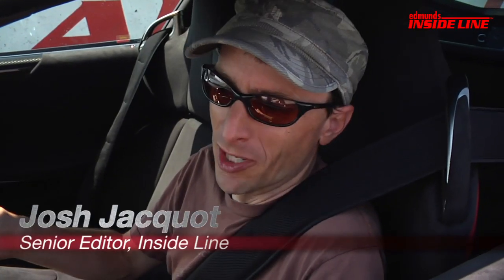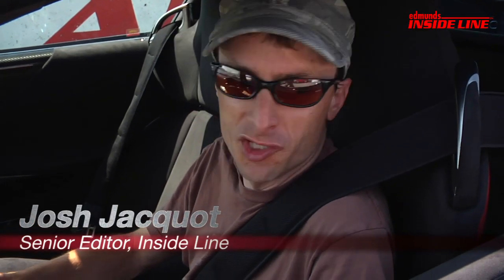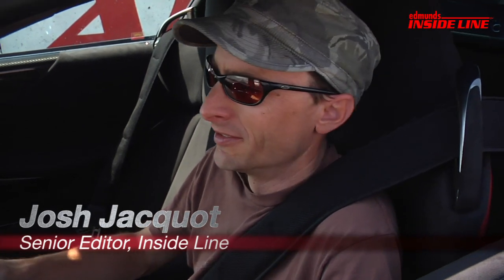2012 Lexus LFA vs. Porsche 911 GT2 RS | LFA Road Trip | Edmunds.com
Edmunds.com Editors Josh Jacquot and Chris Walton stage an impromptu drag race with the 2012 Lexus LFA and the 2011 Porsche 911 GT2 RS. Headphones recommended.